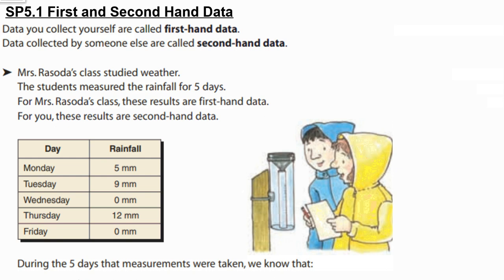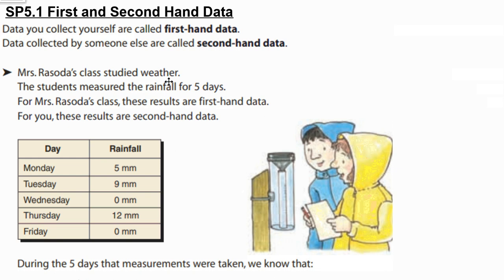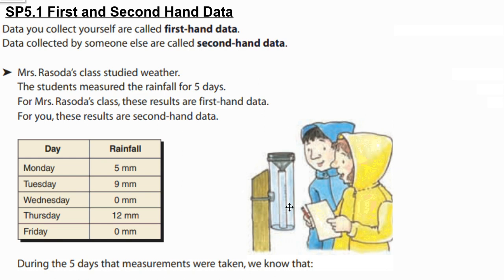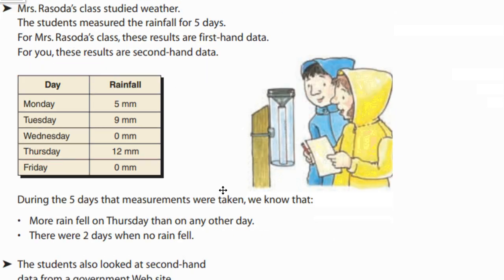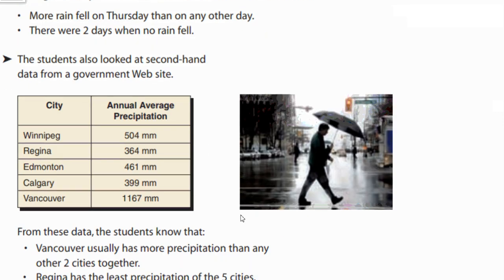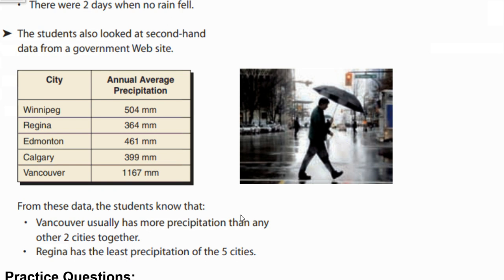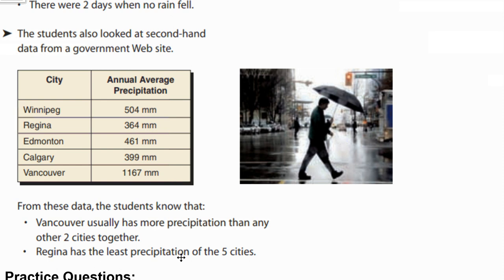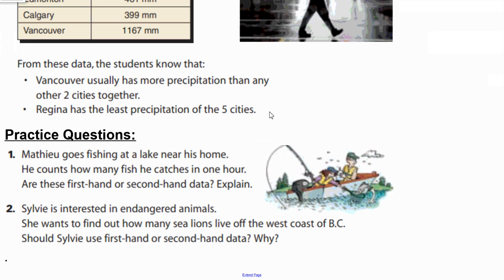SP5.1 First and Second Hand Data